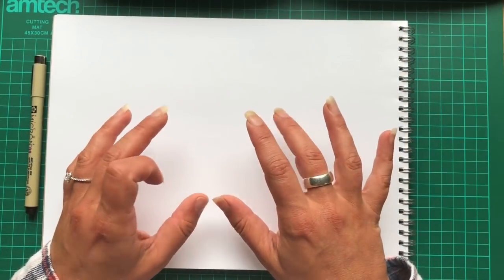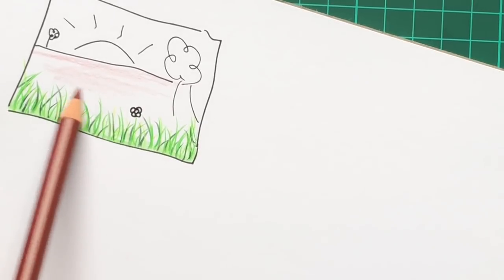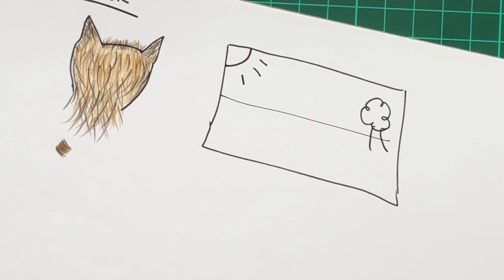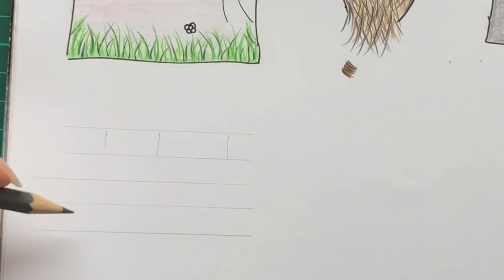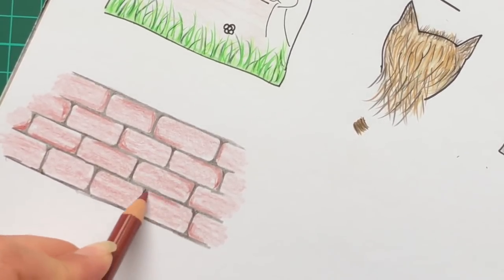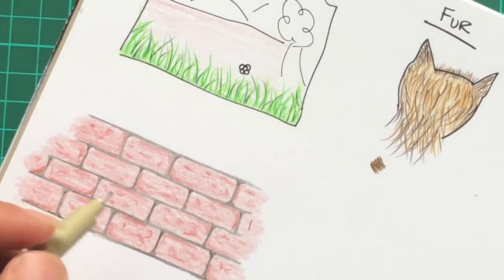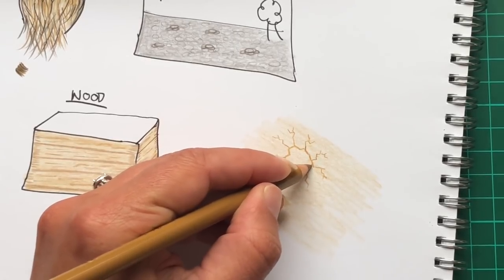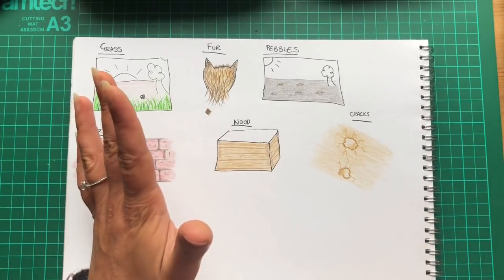6 Quick and Easy Textures for Colouring Beginners!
A video for colouring newbies on adding textures with coloured pencil. Swift and uncomplicated methods to add something extra to those colouring pages.